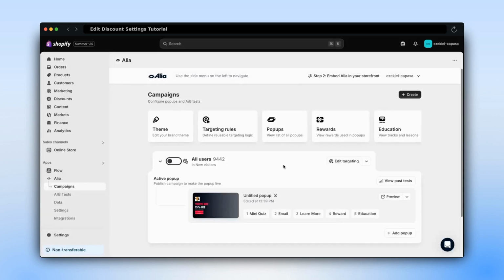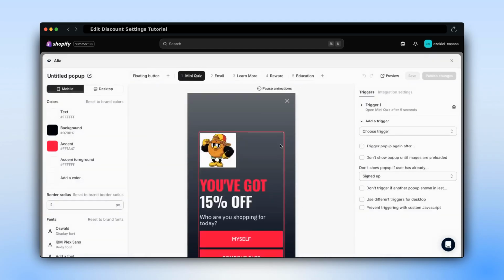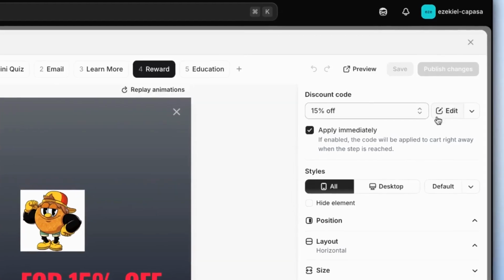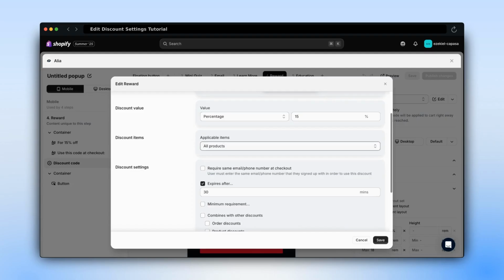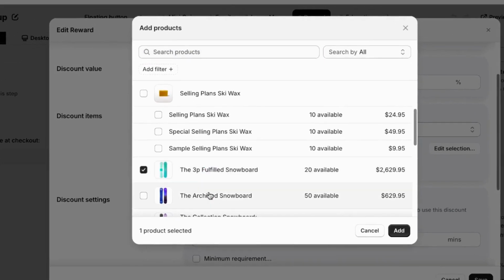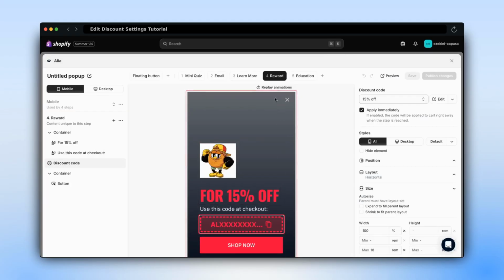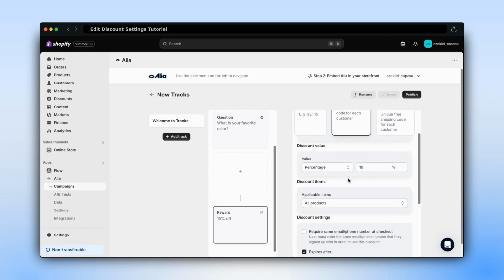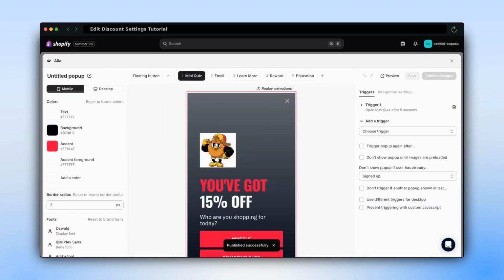Alia Tutorial | How to Apply Discounts to Specific Products and Collections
Learn how to apply discounts to specific products and collections using Alia!